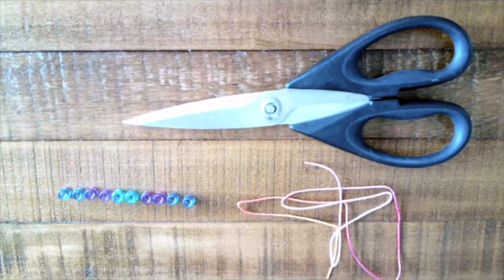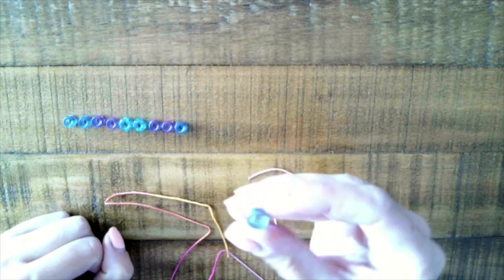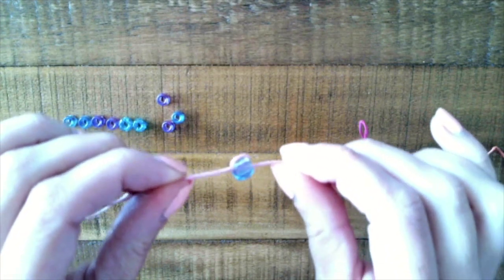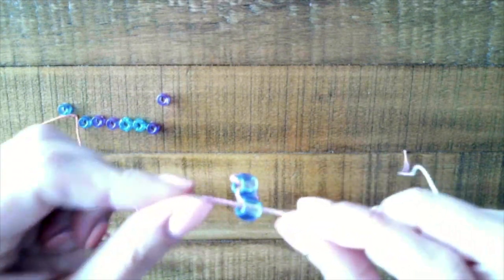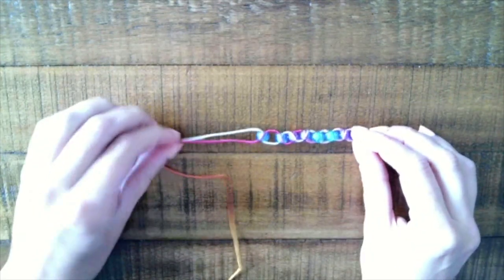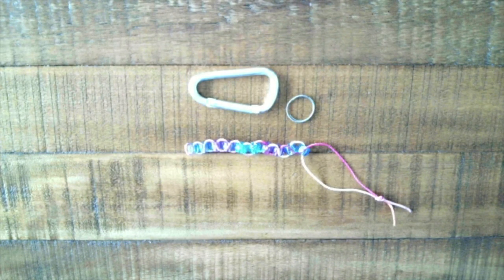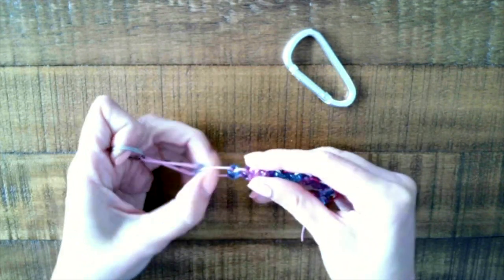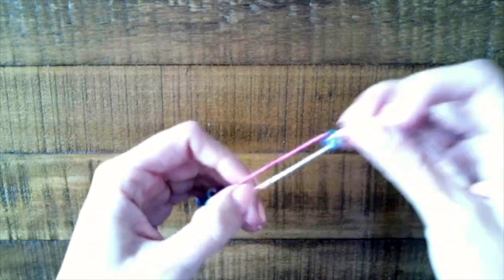DIY Fidgets with Outpost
Join Teresa from the Outpost team, The Painted Turtle's in-hospital camp program, to make a DIY Fidget.

The Painted Turtle Outpost is endowed by the Margie & Robert E. Petersen Foundation